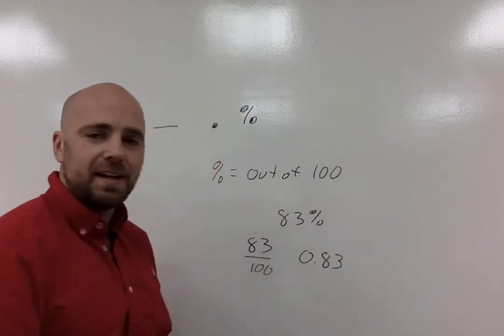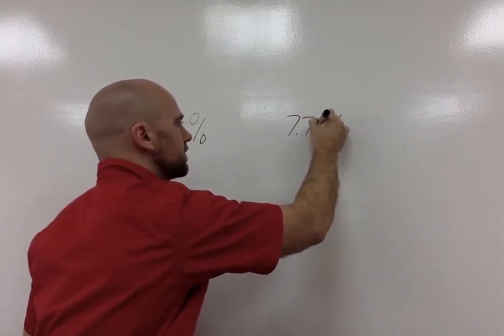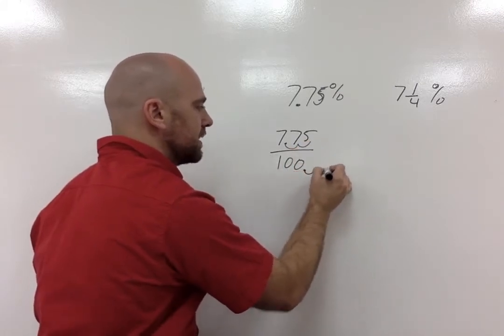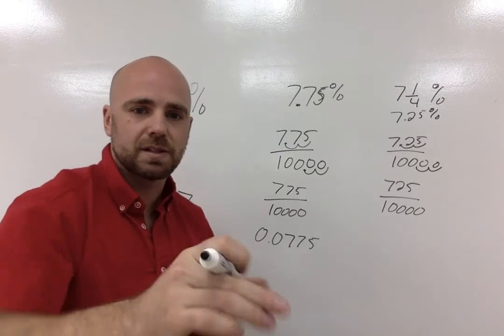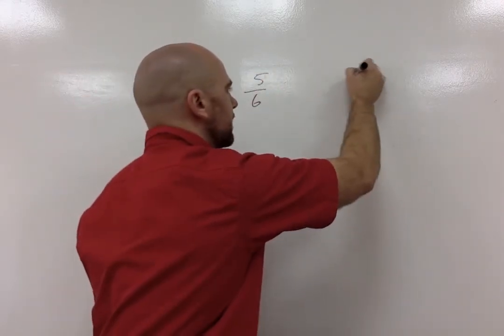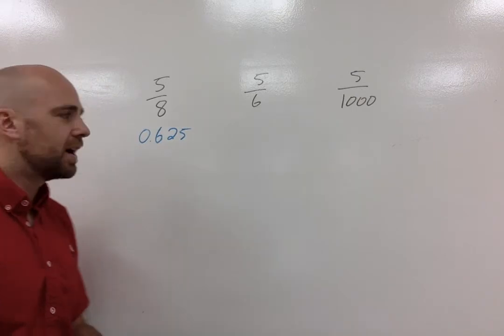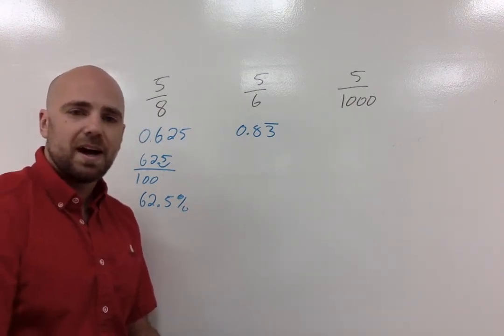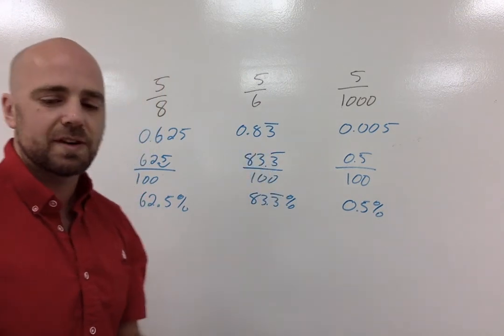Relating fractions, decimals and percents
In this lesson we will connect fractions, decimals and percents and convert one to the other.